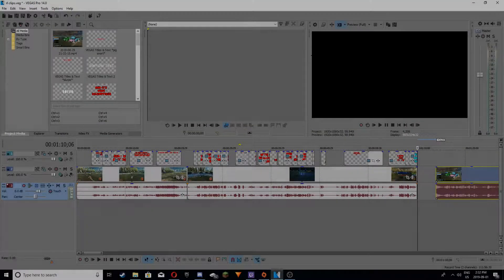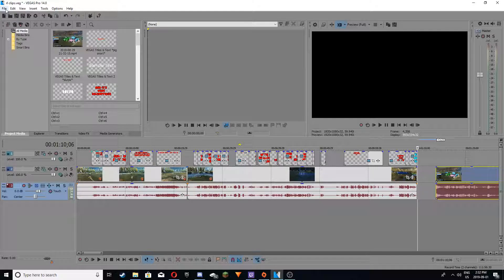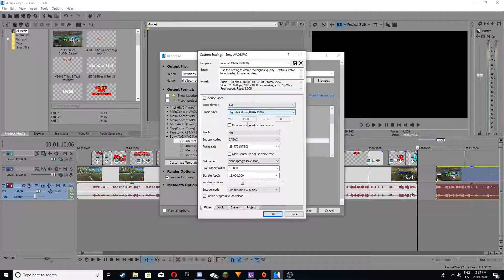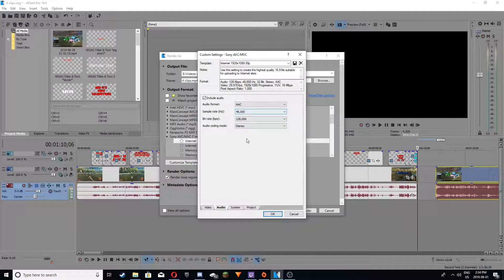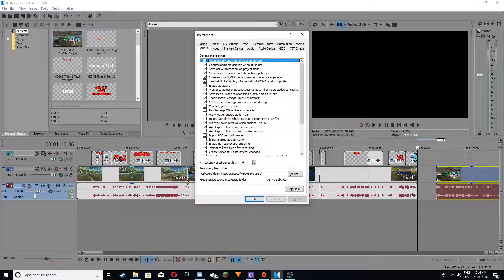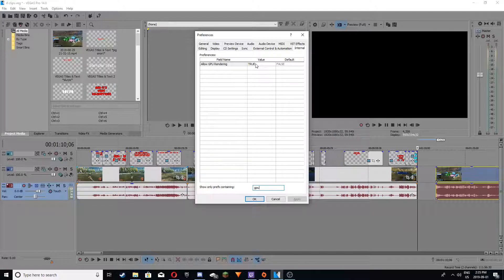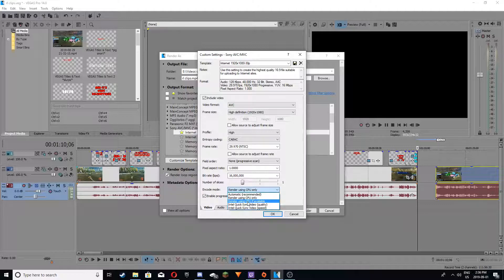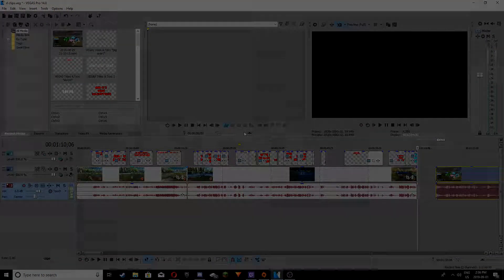HOW TO RENDER FASTER ON SONY VEGAS PRO 14! GPU RENDERING!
This video is a quick tutorial on how to enable rendering on Sony Vegas pro 14 with your gpu. This will bump the times down on rendering dramatically.

Releasing a new funny moments edit soon!